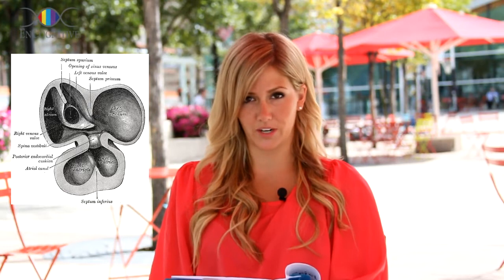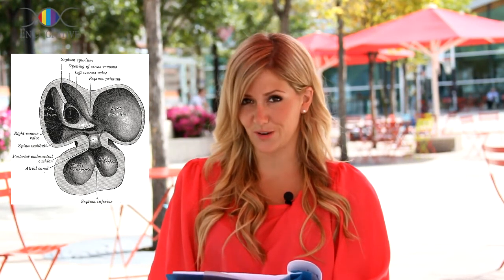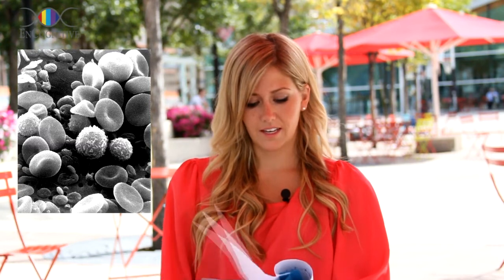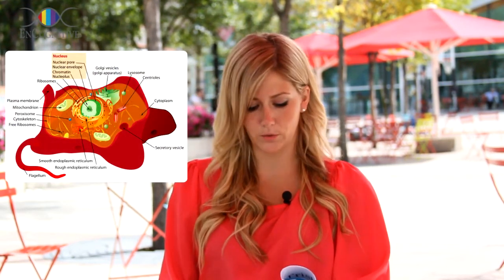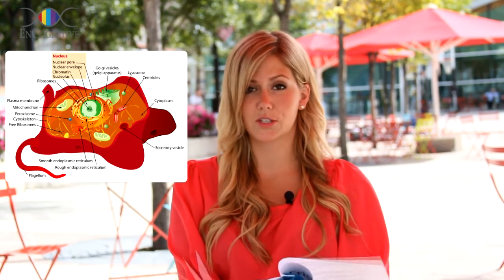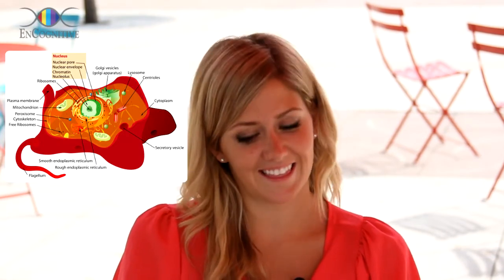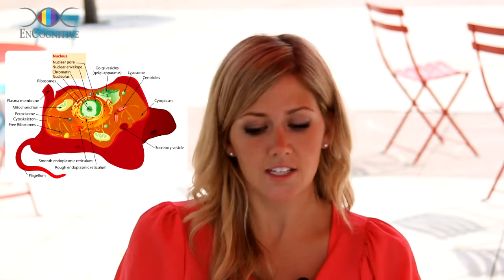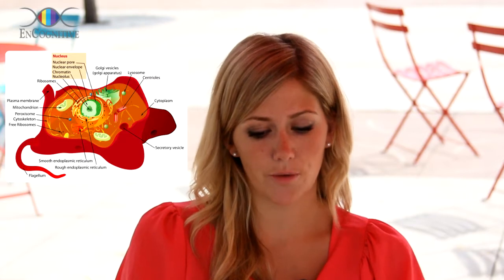Process of illness and disease: how people get sick